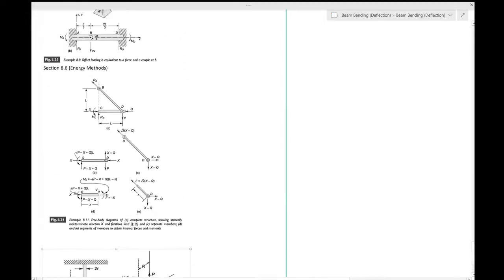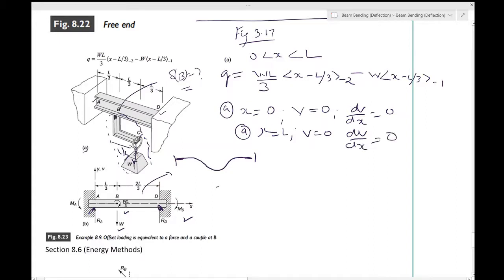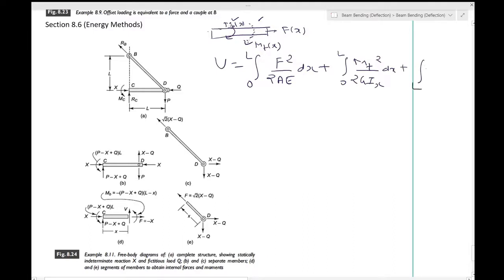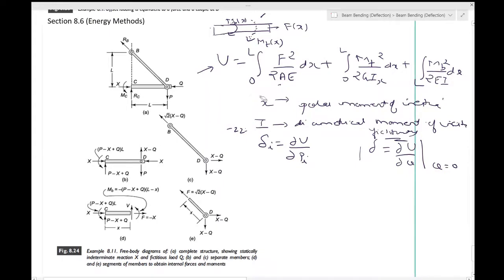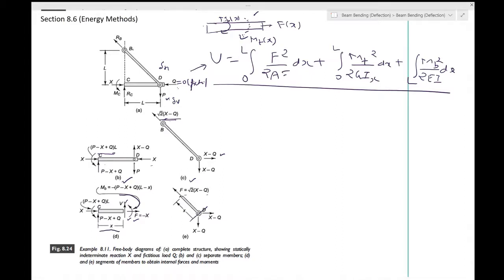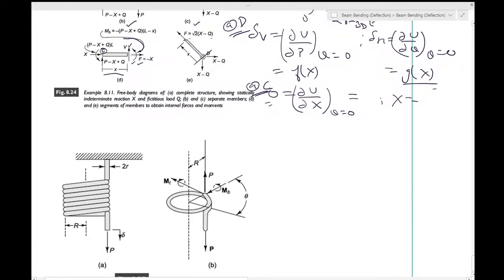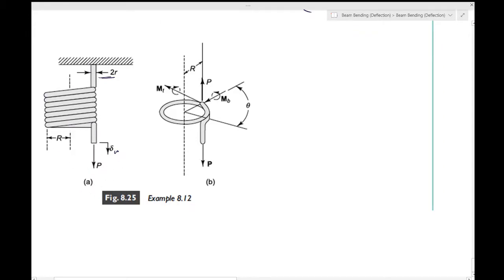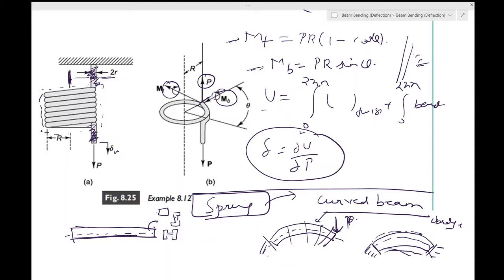(S36) Beam Bending (Deflection)